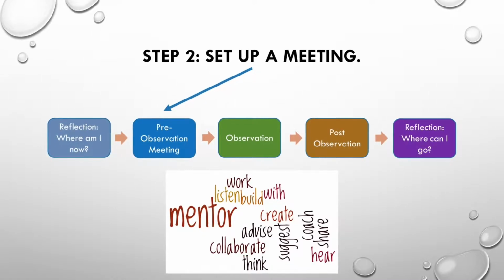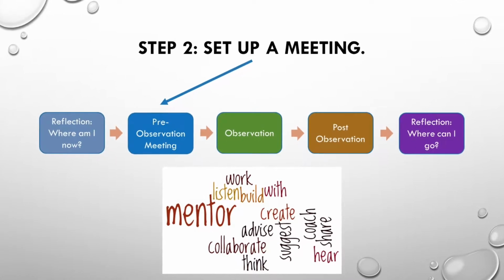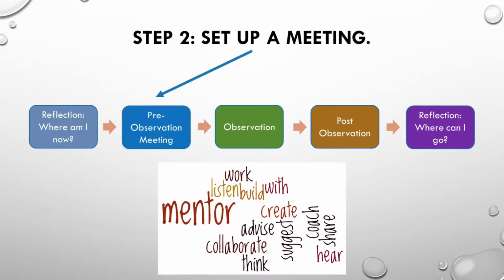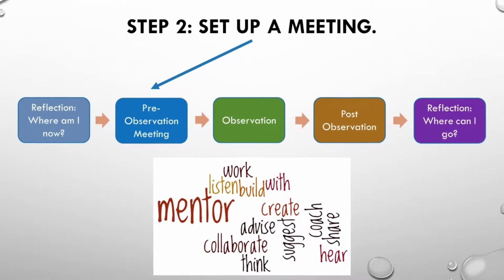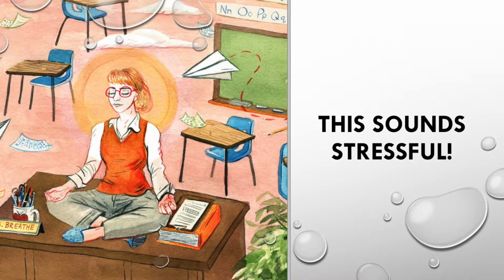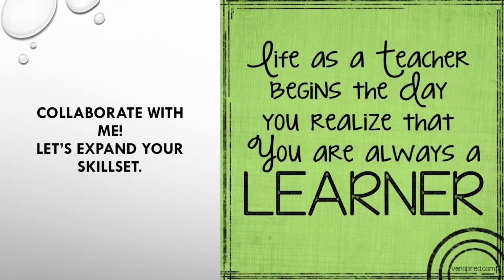UCJC - Peer evaluation in University classroom 2/3. What are the steps?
Peer evaluation. Core curriculum (the hive) experience. Melissa Marazas explains academic design of peer evaluation in University Camilo Jose Cela (UCJC).

Each classroom is a different environment filled with different types of students and different types of teachers, all of whom having had different life experiences. Just to be clear, each classroom is different. Traditional classrooms involve students sitting quietly, focused on the teacher, and raising their hand when they have a question. Many of us have learned this way actually. But not all of our students learn the best using this traditional way of teaching. Why is that? Well, our classrooms are evolving quickly because of the students entering its doors; this is the current educational reality. Every country’s education system is being challenged to supply young people with an education that will prepare them for a job or career in any part of the world. Opportunities for our students are going global. Our students need to be able to compete with any individual, no matter the name of their University or country. This is where The Peer Observation Model helps and supports your teaching efforts. The goal of The Peer Observation Model is to support each teacher’s instruction to meet the needs of students coming from different linguistic, experiential, and educational backgrounds.

The four steps reflect the experience with university students at UCJC.